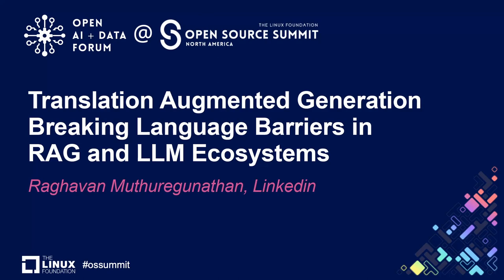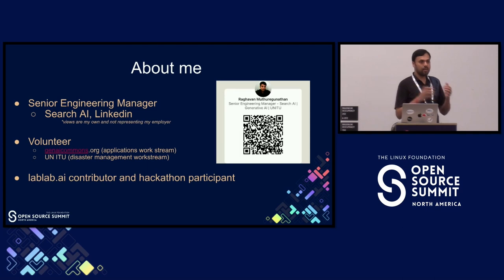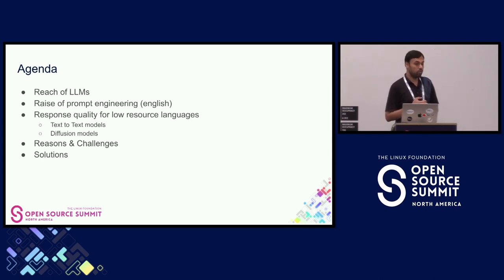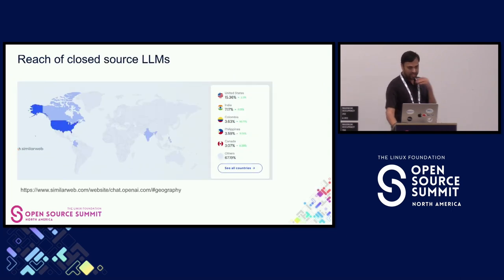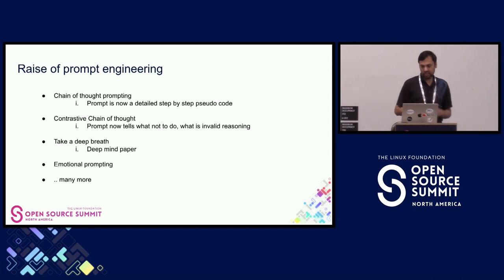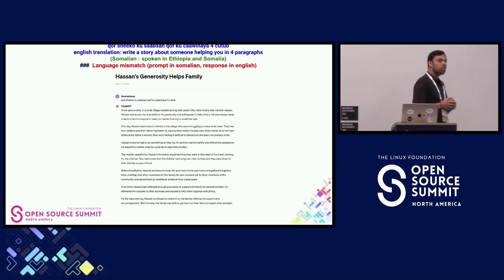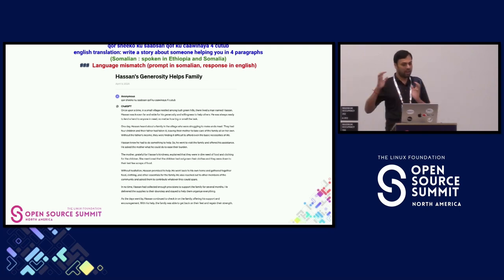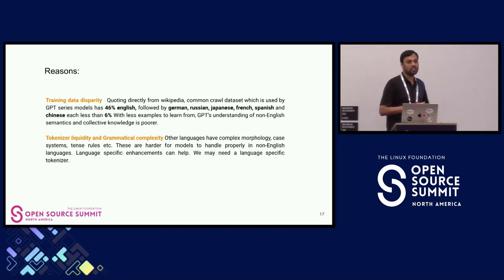Translation Augmented Generation - Breaking Language Barriers in RAG... - Raghavan Muthuregunathan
Translation Augmented Generation - Breaking Language Barriers in RAG and LLM Ecosystems - Raghavan Muthuregunathan, Linkedin

Large Language Models (LLMs), both open-source and proprietary, are predominantly trained using English datasets, leading to suboptimal performance in underrepresented or non-English languages. This limitation manifests in challenges such as non-compliance with instructions, generation of hallucinated content, and abrupt response conclusions. While the open-source research community is exploring language-specific fine-tuning and the development of individual LLMs for each language, these solutions are prohibitively expensive, often costing millions of dollars. A similar issue affects Retrieval Augmented Generation (RAG) systems. The retrieval phase in these systems relies heavily on popular open-source embedding models, which also suffer from a bias towards English. To address this and enhance the cost-effective applicability of LLMs and RAG systems in non-English contexts, we propose the integration of a translation layer atop the existing RAG framework. This layer would serve as a bridge, facilitating the adaptation of the LLM ecosystem and RAG solutions for localized, non-English applications, thereby mitigating the language barrier in a financially sustainable way.